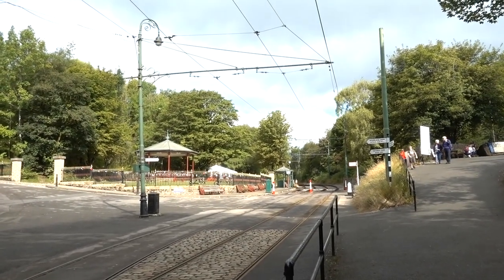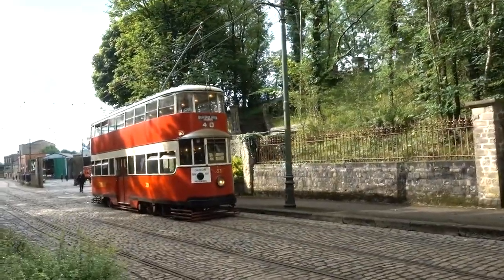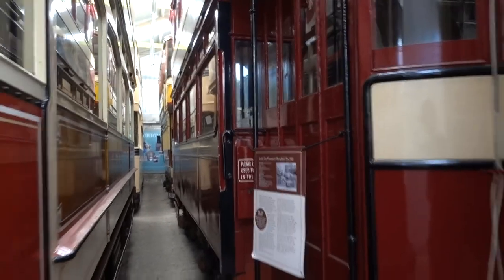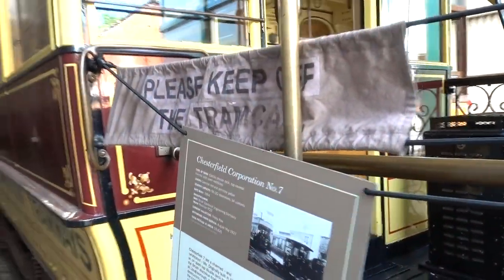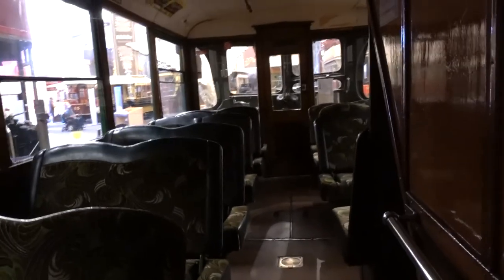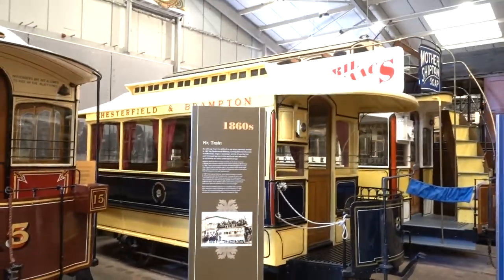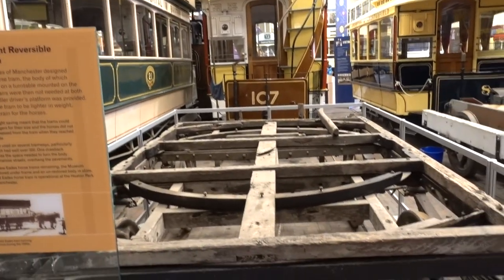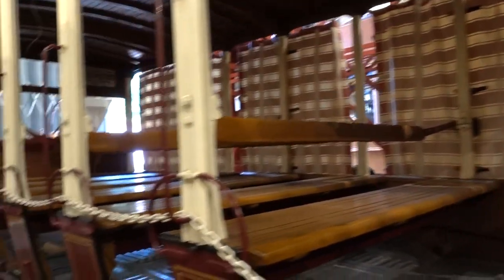Visit to the Crich Tramway Village, Matlock, UK.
The tramway village at Crich is part tram museum part village.  I managed to spend 4 hours here wandering through the musuem part and then the village (with trams passing through it of course).
I visited during the second year of Covid so some trams were not accessible but overall it allows visitors to go inside the trams and generally go back in time.

The indoor exhibits are superb and heaven to tram/transport fans.  The site has trams running through several stops (walkable for the average person) on the sausage shaped site.

My only critisim of the attraction is the trams were too infrequesnt for the numbers of visitors.  I did not really fancy being confined to a cramped tram during Covid.  The impression I had is that the capacity for trams for a lot higher than the number running when I visited (on a week day during the summer hoilidays).

Overall however, a beautiful collection of historic trams, a nice museum and a fun day out for kids (there is more to the place than just trams).

GPS for entrance/car park:   53.09101,-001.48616